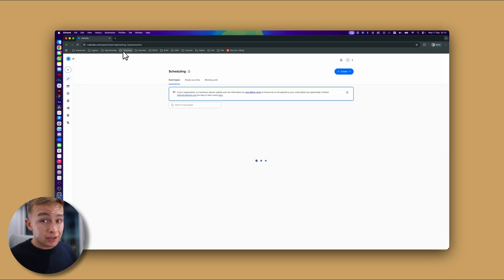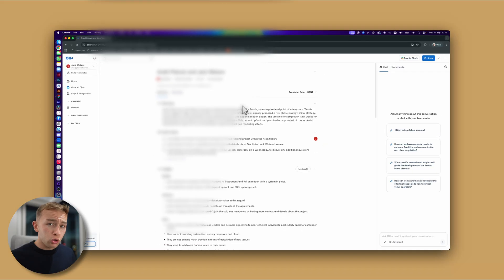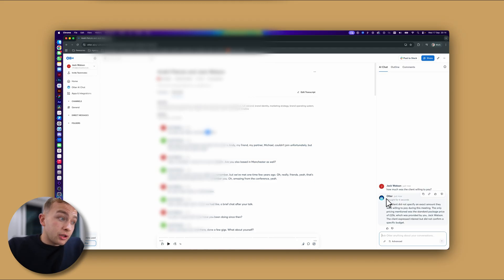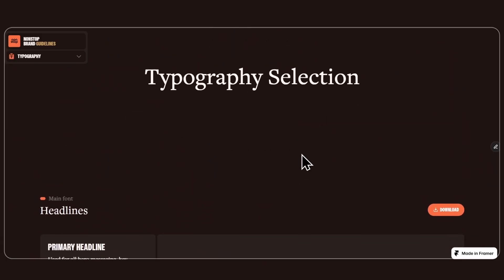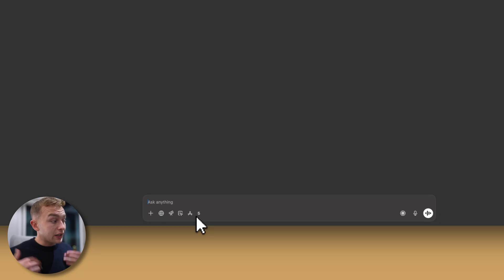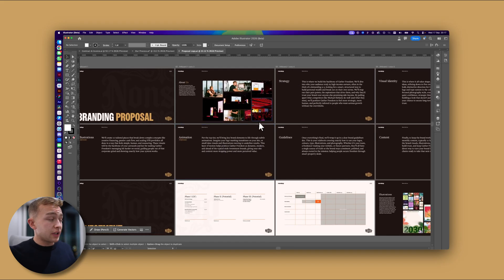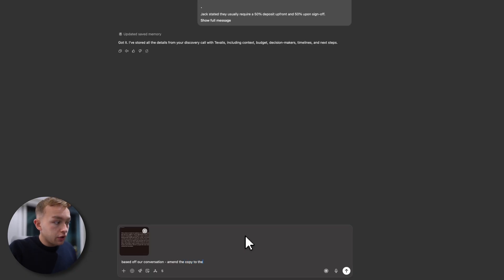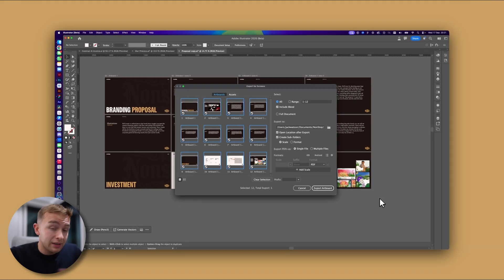How I Use AI To Win Big Design Projects Fast! (Template Included)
🔥 Try Framer — no code, web builder: Use code JACKW for a freebie